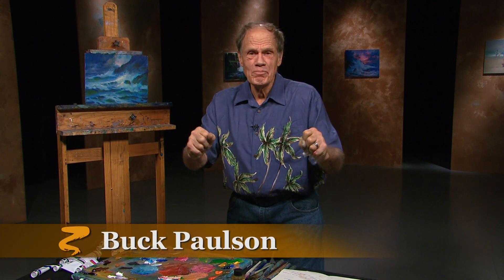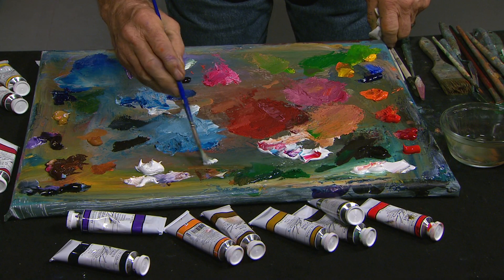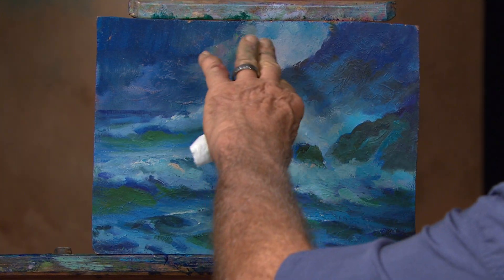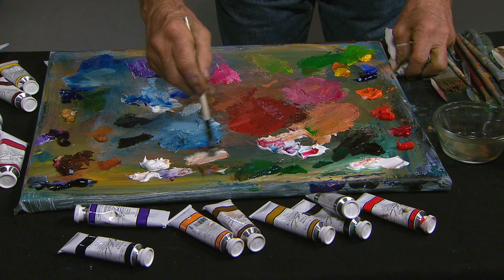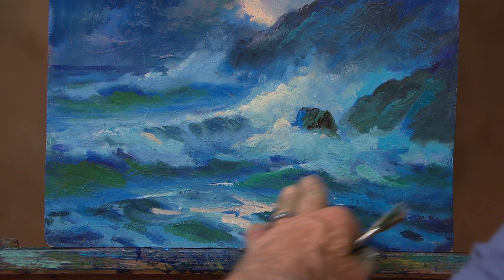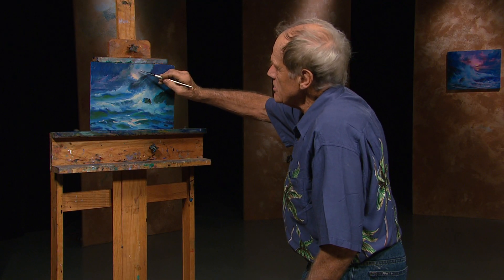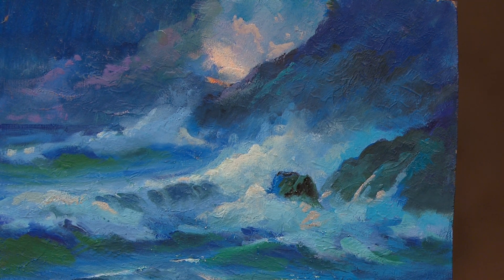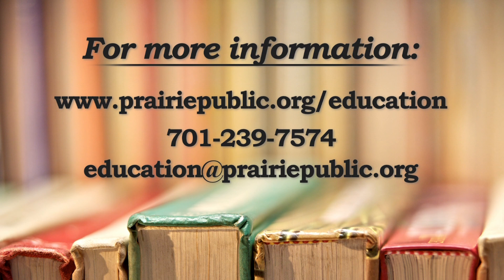Painting Concepts 303; Creating Movement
Artist Buck Paulson shows how to use composition techniques to create flow and bring a painting to life.

Funded in part by the North Dakota Humanities Council, a nonprofit, independent state partner of the National Endowment for the Humanities. Any views, findings, conclusions, or recommendations expressed in the website do not necessarily reflect those of the North Dakota Humanities Council or the National Endowment for the Humanities.